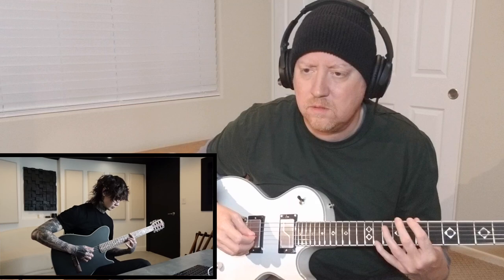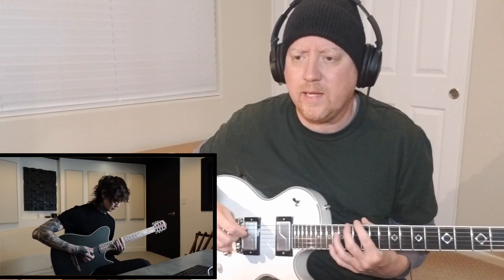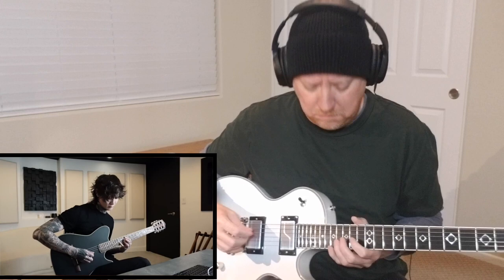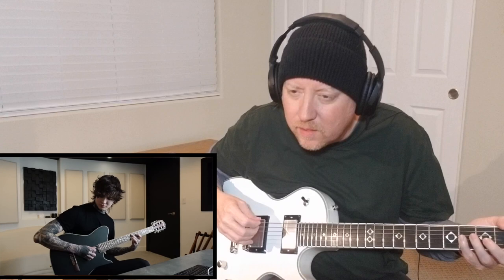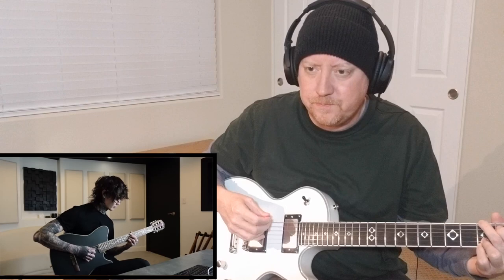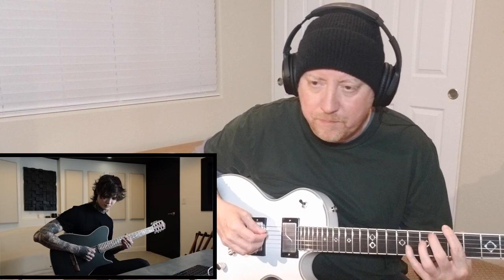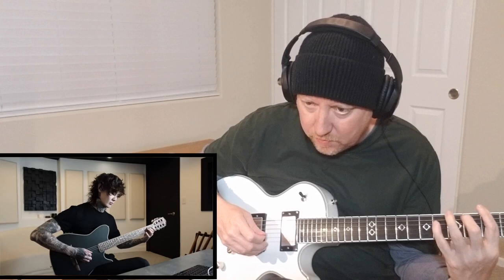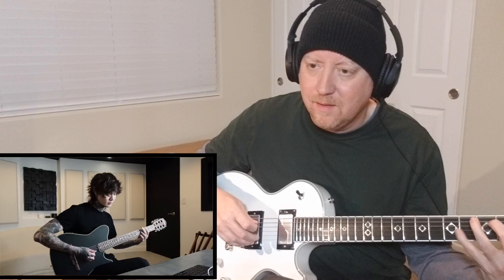A Beginner tries to learn "Playing God" by Polyphia on Guitar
Watch as a beginner tries to learn "Playing God" by Polyphia on the guitar.